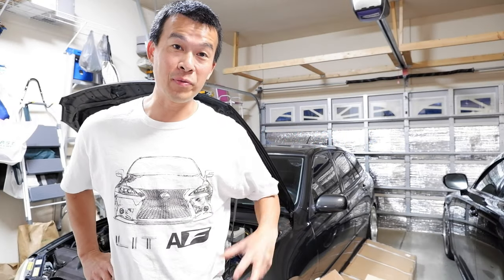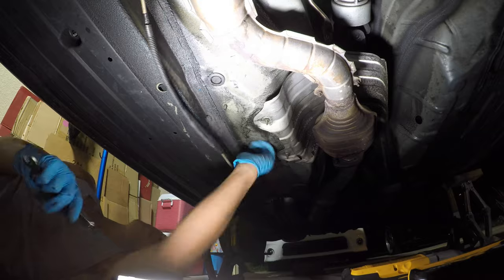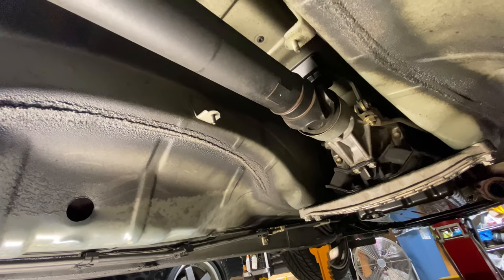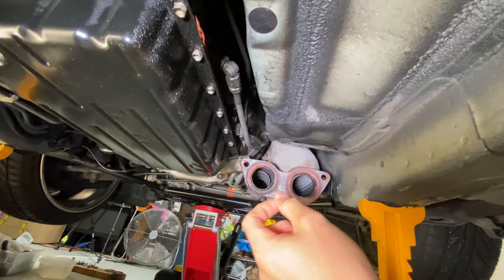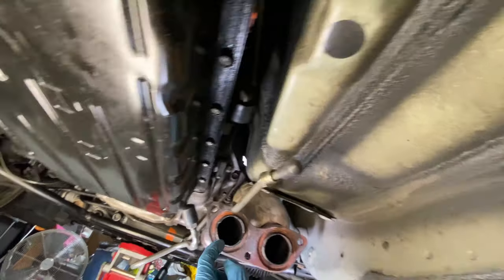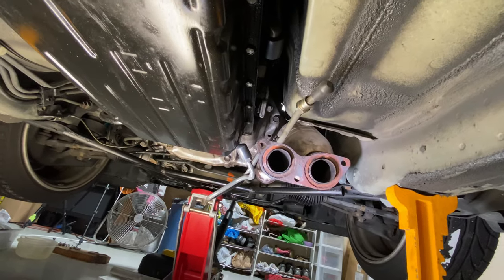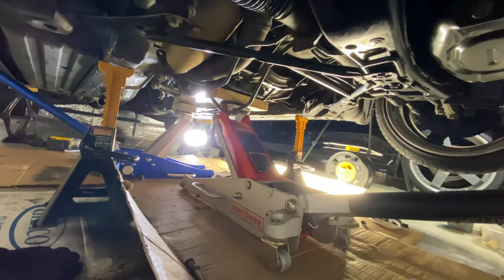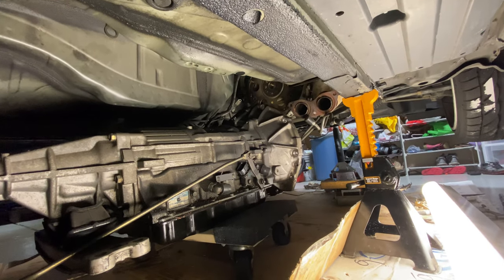Lexus IS300 DIY Transmission Removal | How to Remove Automatic Tranny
Detailed removal of the A650E automatic transmission on the IS300 Sportcross at home with hand tools and jack stands. This was much easier than I initially thought. I did all of this myself over several nights in the garage.
The hardest part was the two top bell housing bolts, but with the right tools, it was pretty easy to reach.

1/2-ton Transmission Jack Adapter

Must have tools:
Long 12" and 18" Extension Set
24" Extension
Wobble 17mm Socket
Wobble 14mm Socket
Gearwrench Ratcheting Wrench Set

SAFETY FIRST!!:Some options for hydraulic jack and jack stands. These are probably similar quality to the stuff I have.
Jack Stands $26
(Use 4-ton or 6-ton for front for max height)
Aluminum Racing Jack $140
Puck with slit
Metal mount
Transmission Jack
Wheel Crib Risers

Craftsman Impact Driver

0:00 Intro
1:40 Lifted on Stands
2:20 Remove Rusted Exhaust
4:15 Transmission Drain
5:40 Drive Shaft Removal
7:30 Disconnect Shifter and Lines
10:00 Bell Housing Bolt Removal
14:30 Torque Converter Bolts
16:20 Drop Rear Tranny
17:30 Hard Bell Housing Bolts
19:10 Lower Transmission with Jacks
22:15 Transmission Removed